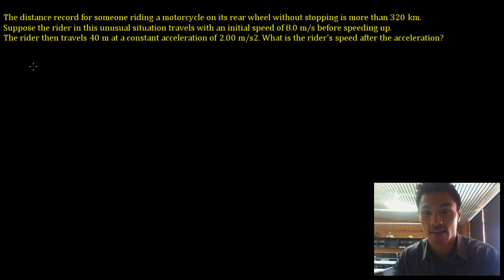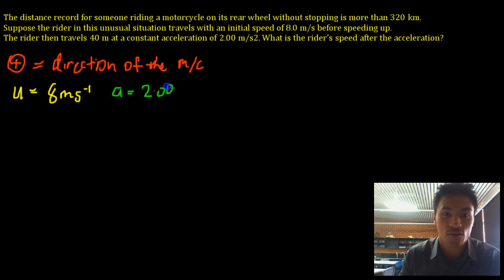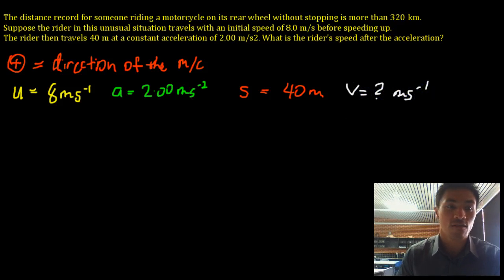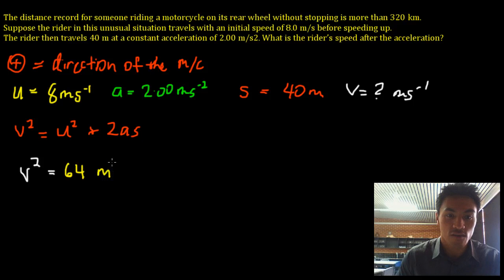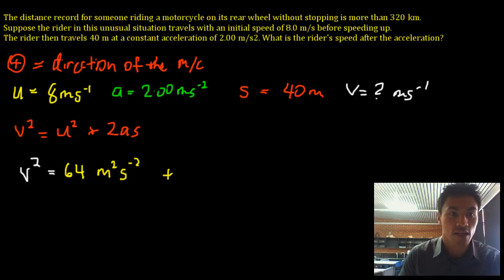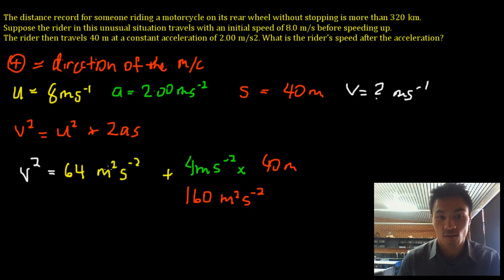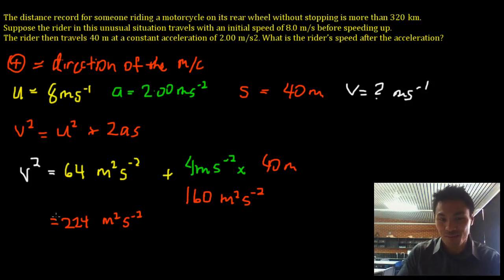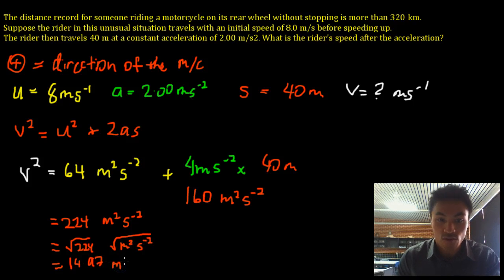Kinematic Equation Practice Problem 7